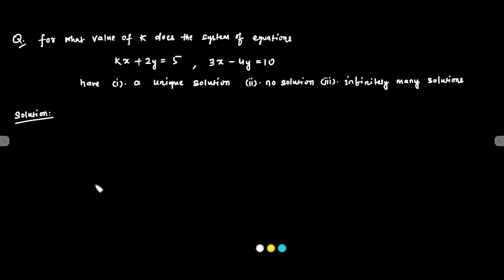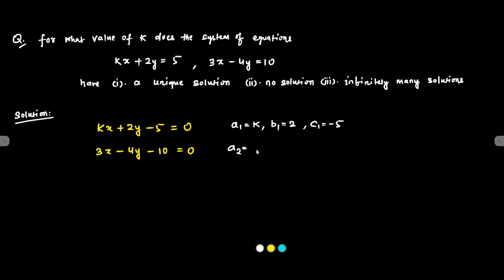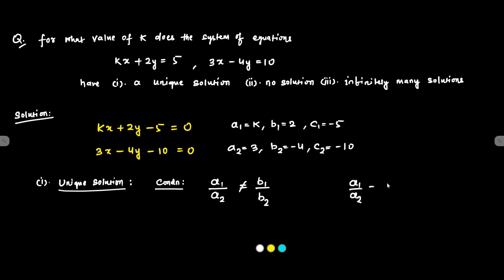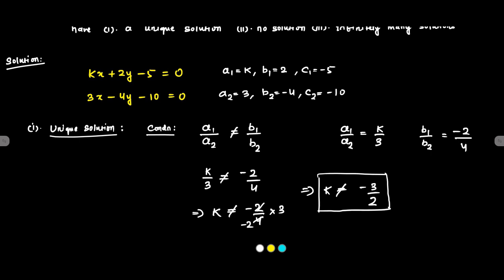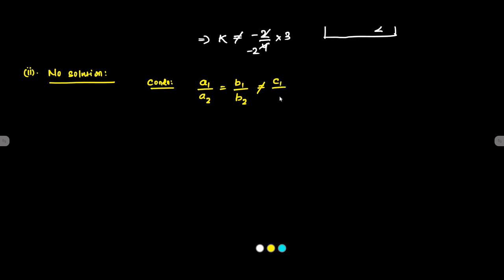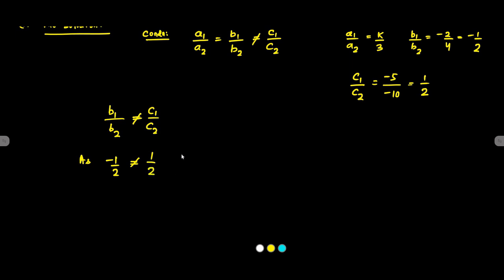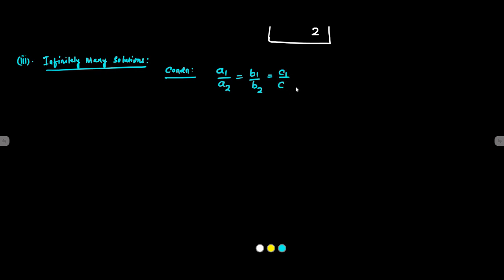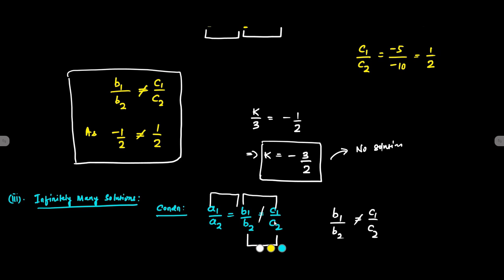Linear Equations In Two Variables | Conditions For Solvability | Question 8